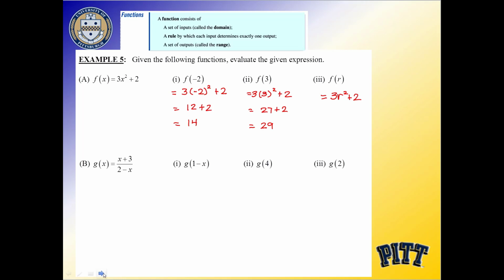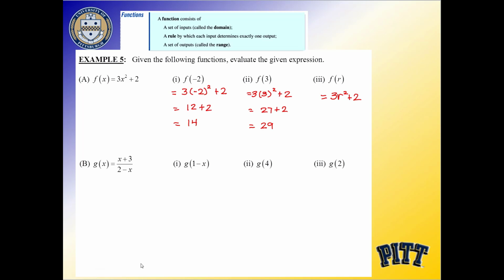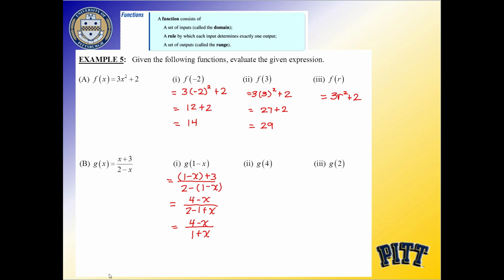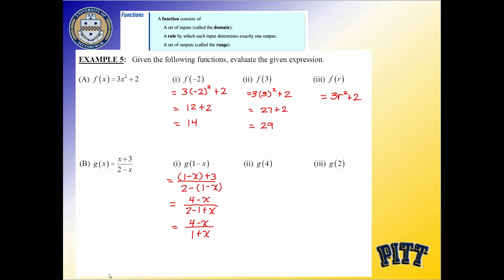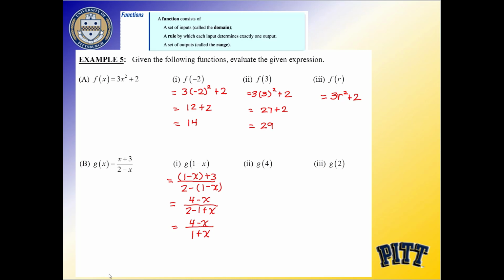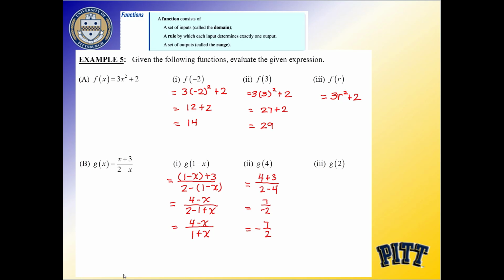MATH 0200: Chapter 1, Example 5B